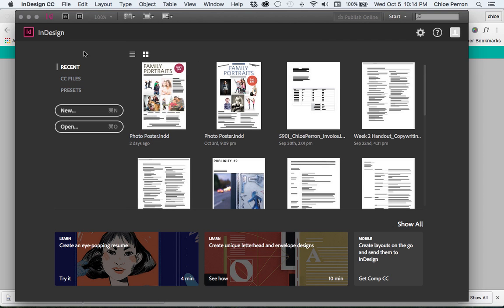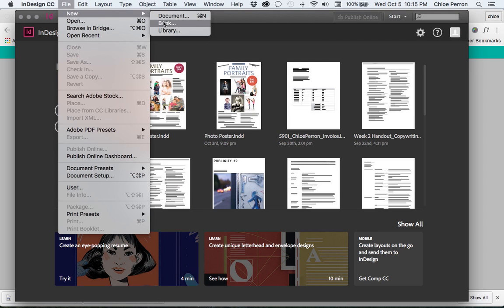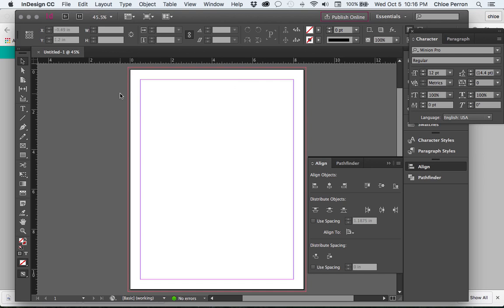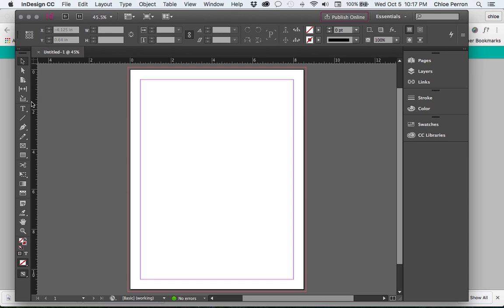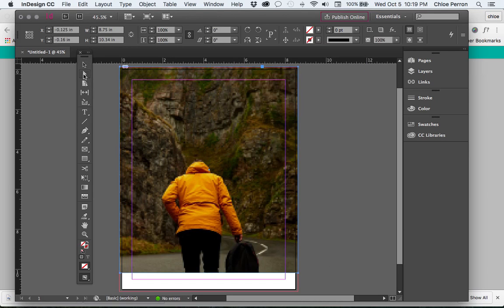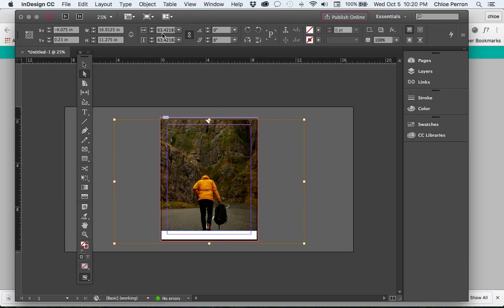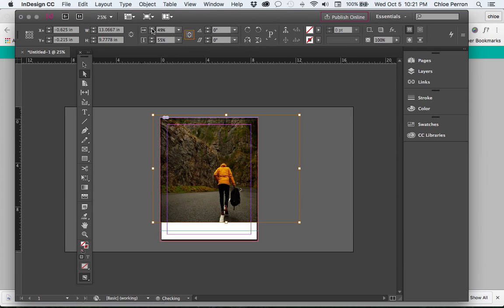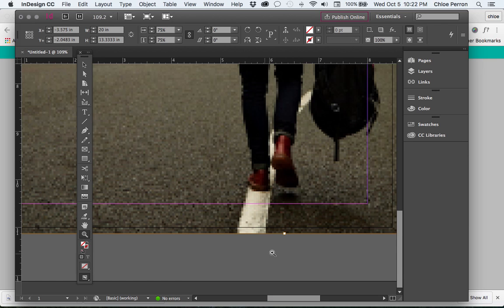5 Placing Image